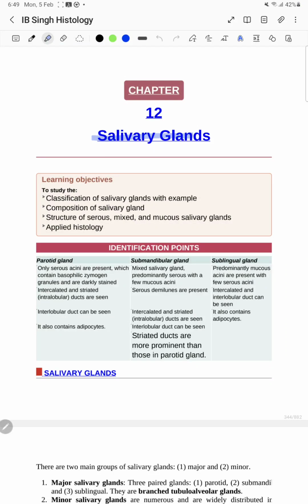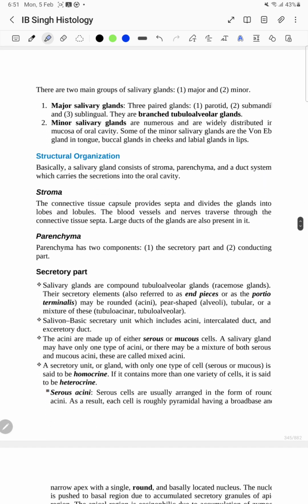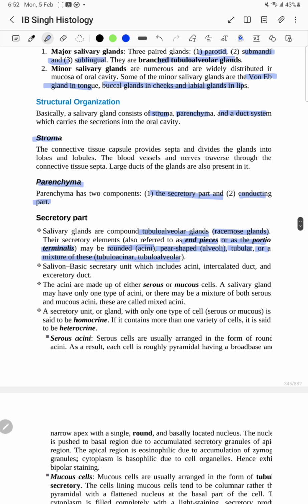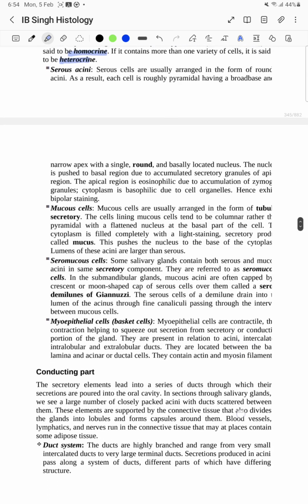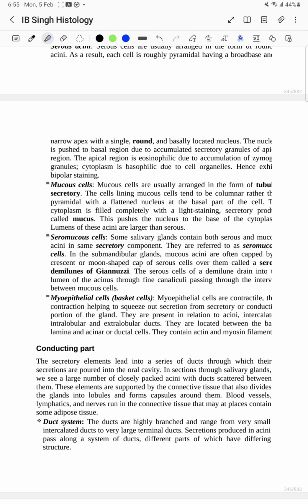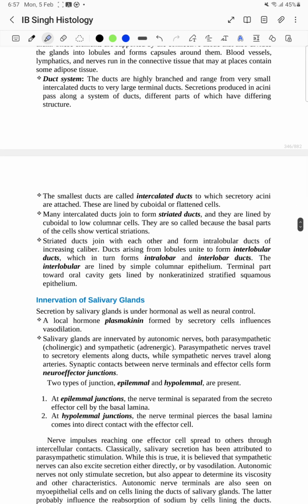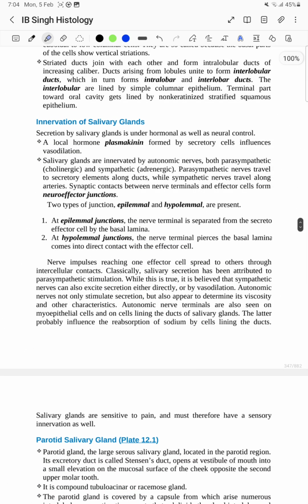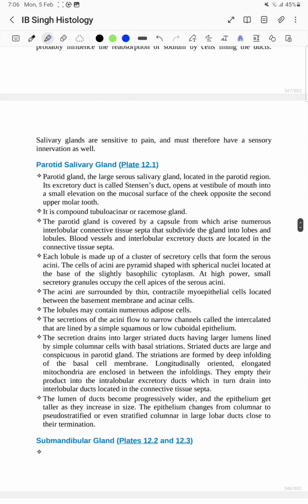Salivary gland Ib Sing Part 1